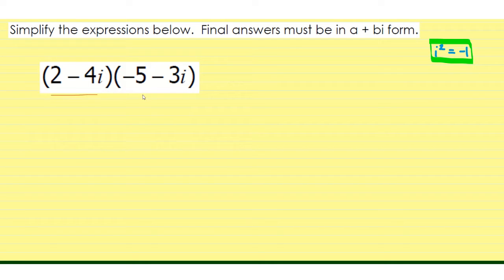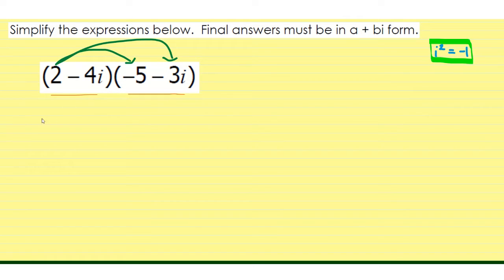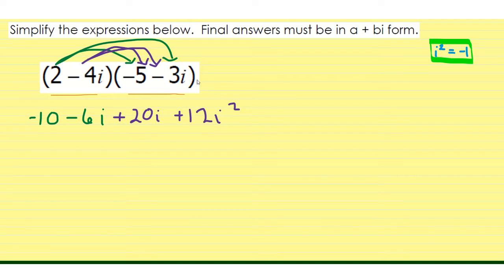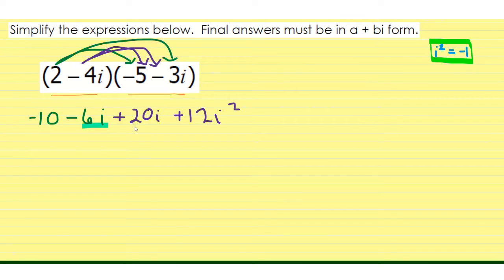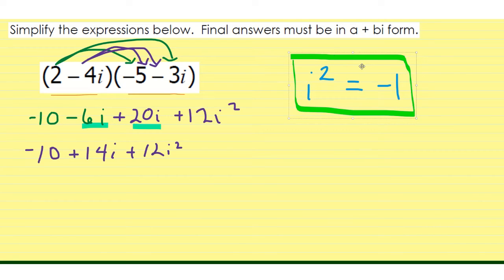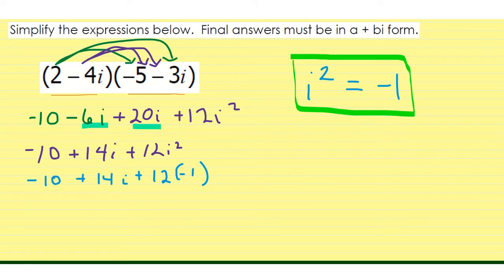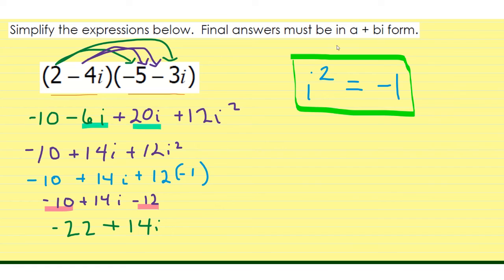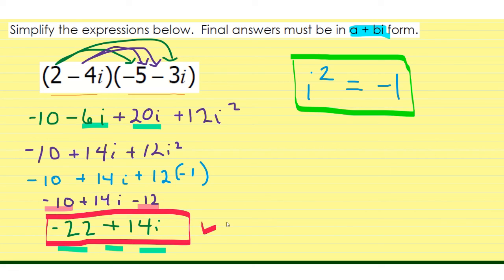Multiply complex binomials containing imaginary i.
Multiply complex binomials containing imaginary i. Remember that i² = -1.

1710 2.1 page 310
P163N8